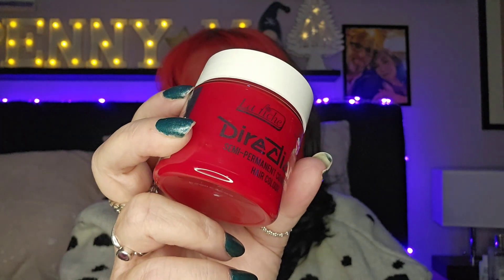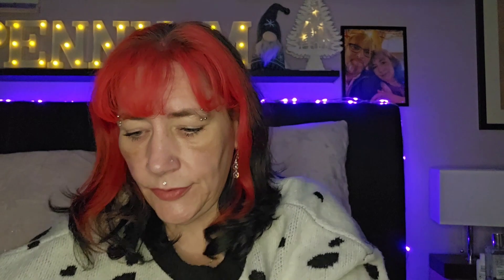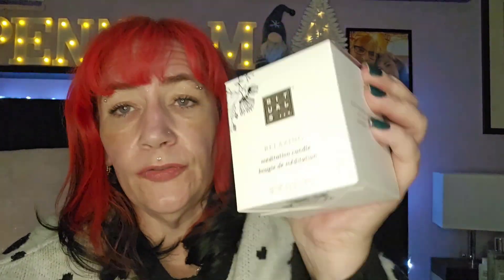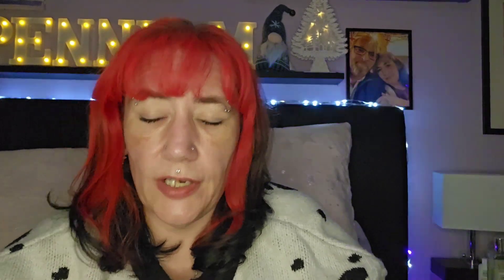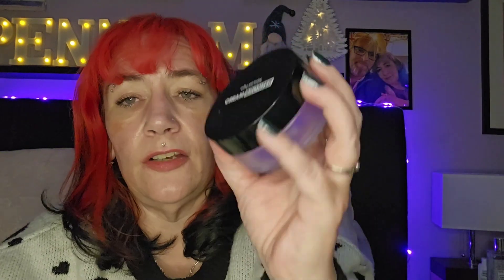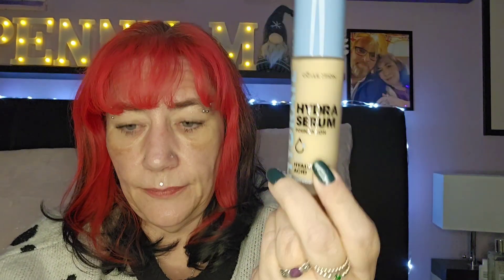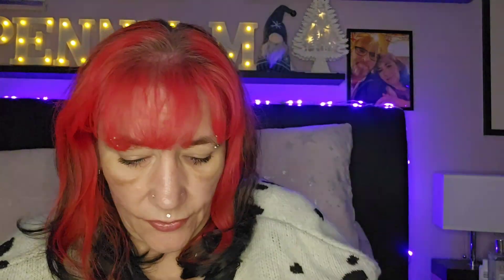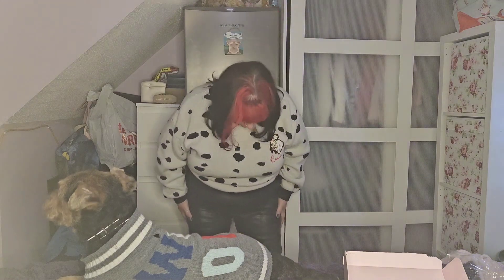Random Haul with Christmas gifts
La Riche Directions - Set of 4 Semi-Permanent Hair Colour - 88ml Jars